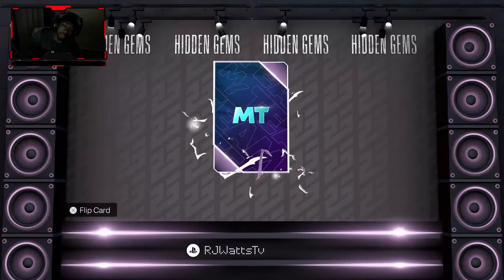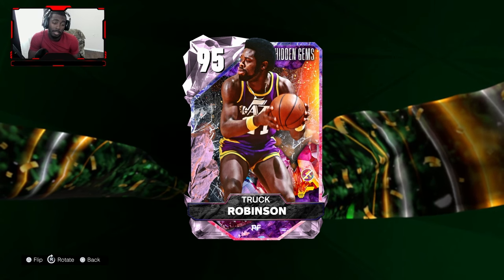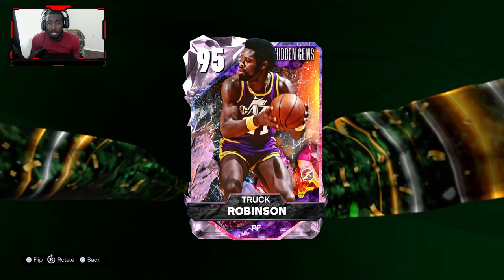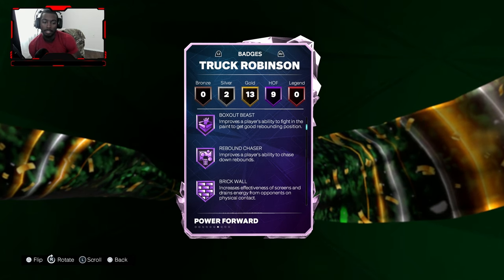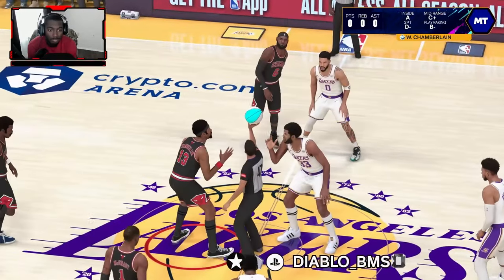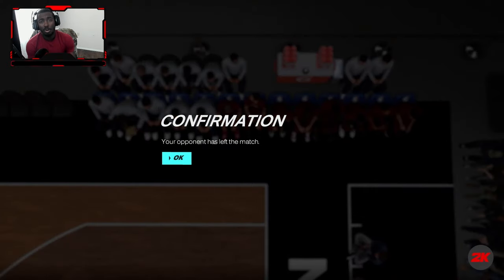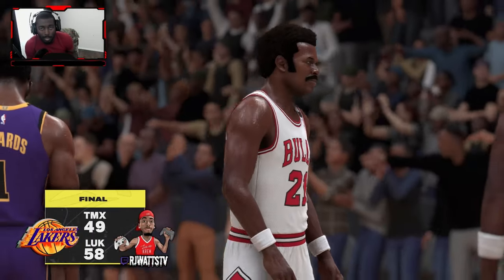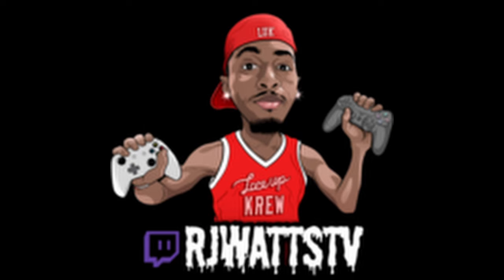PINK DIAMOND TRUCK ROBINSON CARD IS THE HIDDEN GEM TIM DUNCAN INSANE GAMPLAY REVIEW! NBA 2K25 MYTEAM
LaceUpKrew fam! 🚀  Pink Diamond Truck Robinson Gameplay Review | NBA 2K25 MyTEAM 🚀

In this video, we’re taking an in-depth look at the Pink Diamond Truck Robinson in NBA 2K25 MyTEAM! Watch as we put this powerhouse to the test on the court, showcasing his unique skills, stats, and overall impact on the game. From his scoring ability to defensive prowess, we’ll cover everything you need to know about this card. Is he worth adding to your lineup? Find out as we break down his performance in real gameplay situations.

Drop your questions and thoughts in the comments – we love hearing from you!

Let’s make this NBA season the best one yet! 🏆

FaceBook Gaming:
Beat By: Uppbeat (free for Creators!)